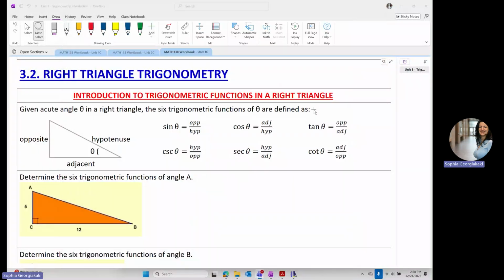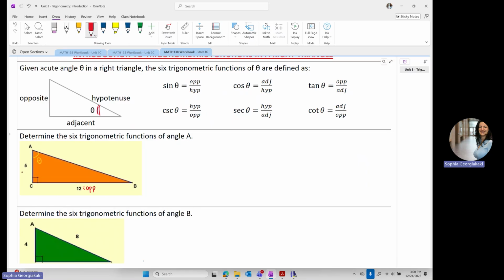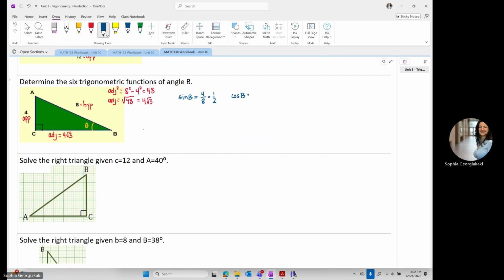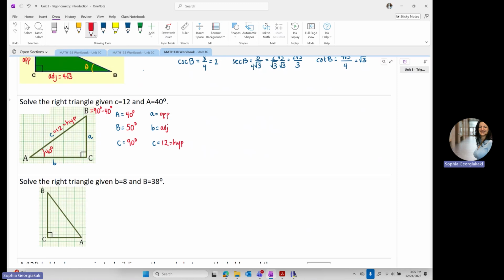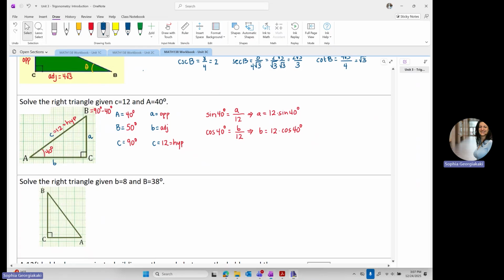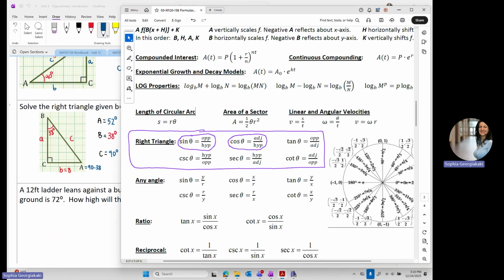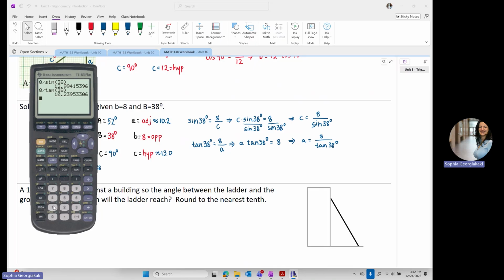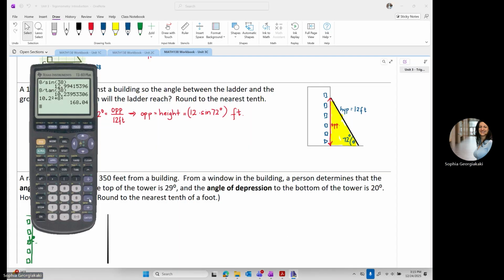3-2-A Right Triangle Trigonometry Part A